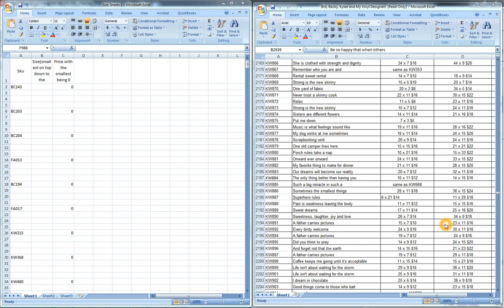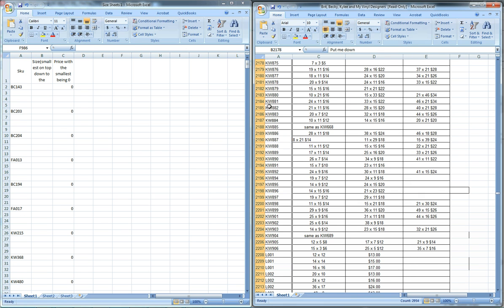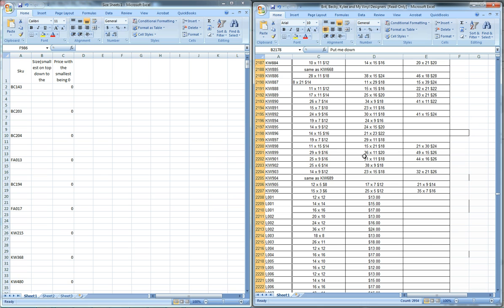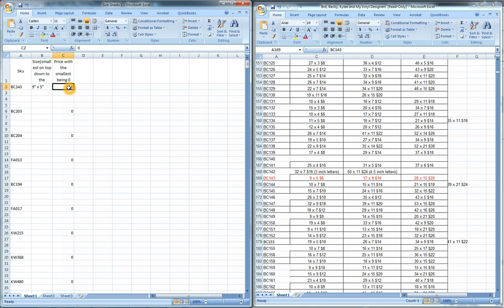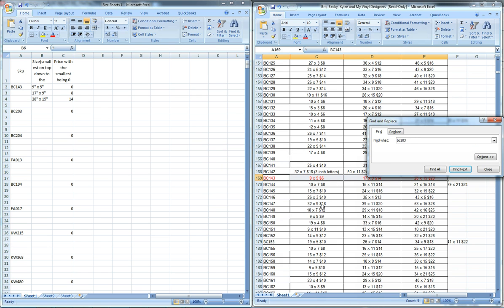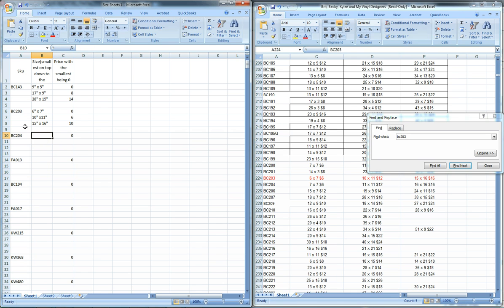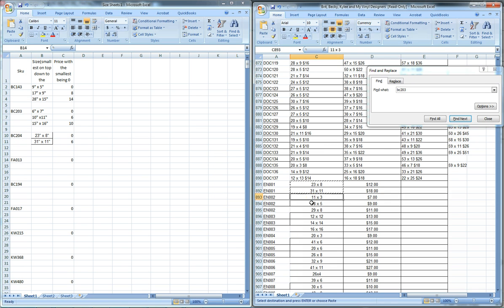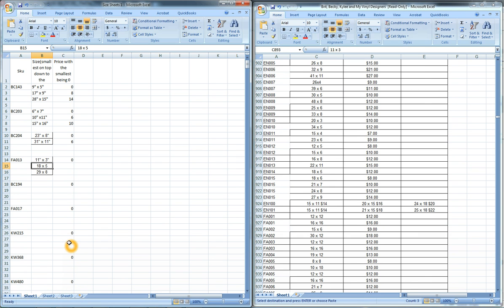Size spreadsheet explanation